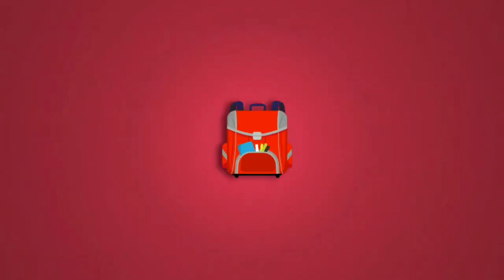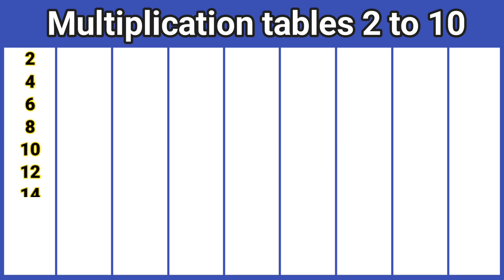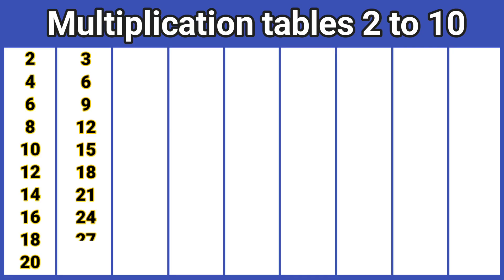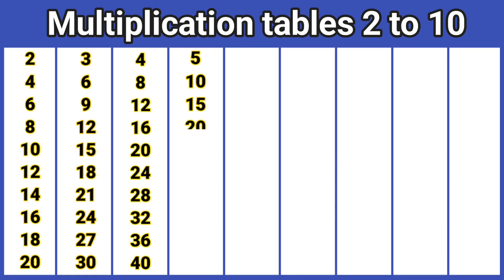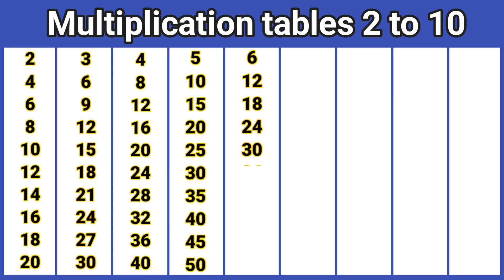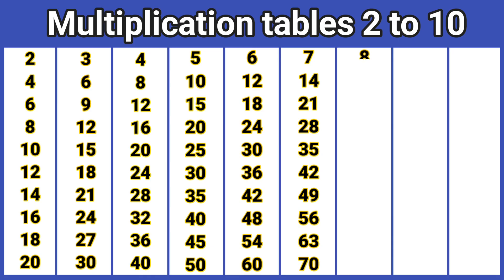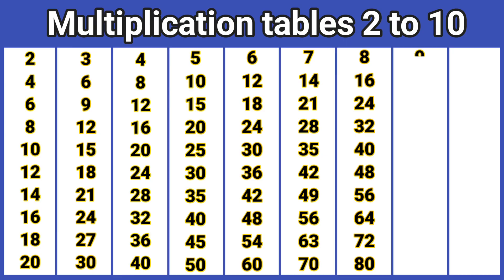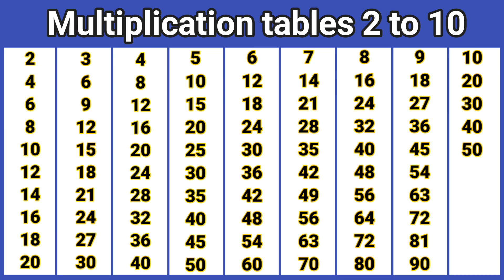Multiplication Table 1 to 10|Table Of 1 to 10|Maths Tables/Multiplication Tables/Times Table/Pahada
Contant covered-

In this video we will learn about Multiplication table of 2 to 10 in kannada.

Contant cover-

1. Table of 2 to 10 in hindi

2. Table of two to ten for kids

3. Do se das tak pahada for nursery

4. Multiplication 2 to 10

5. 2 to 10 padaha